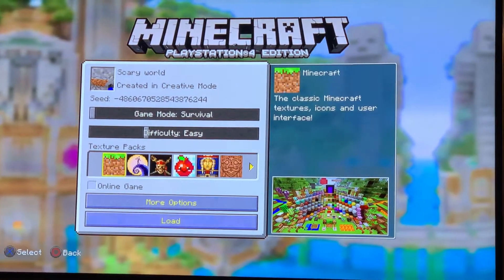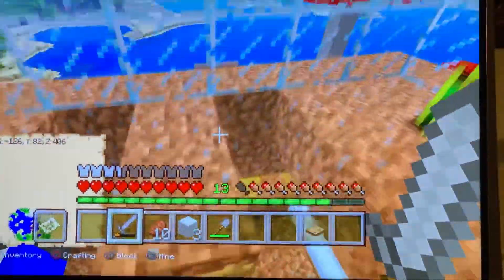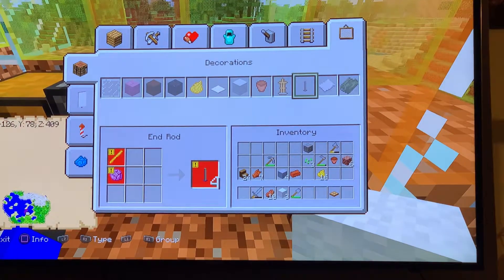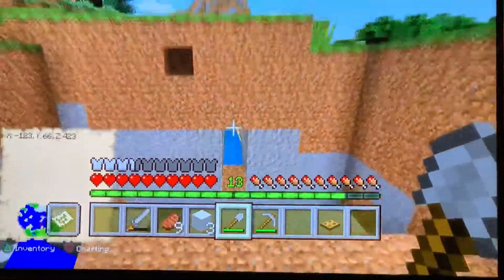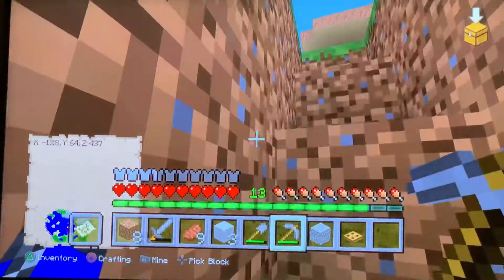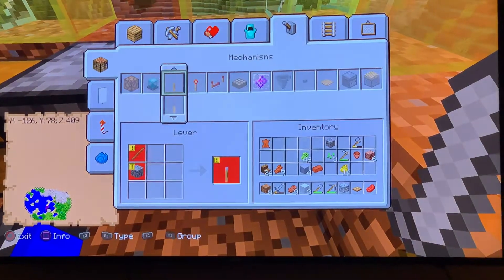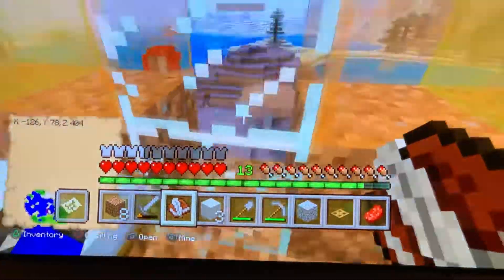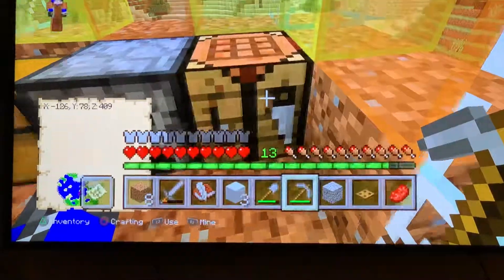Minecraft part 2 Maxi